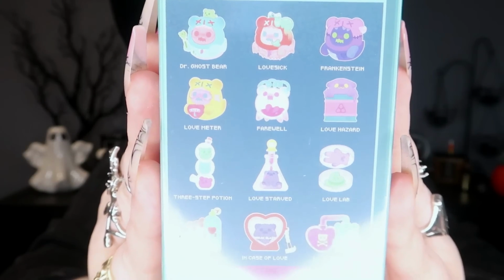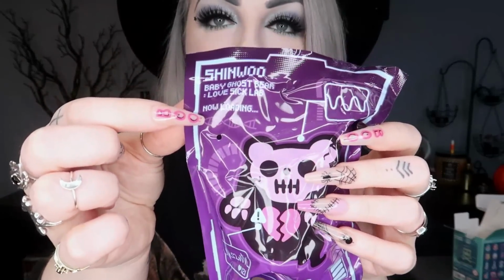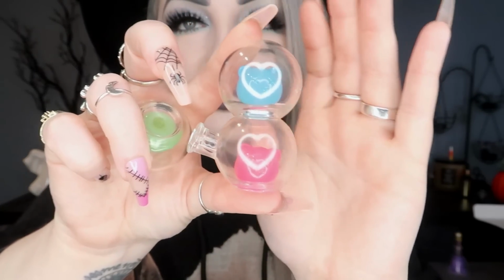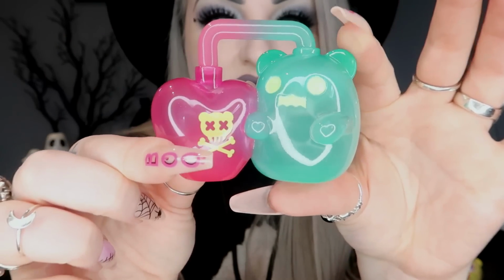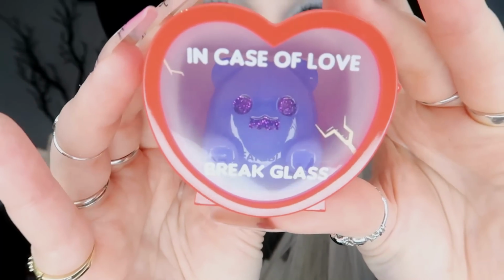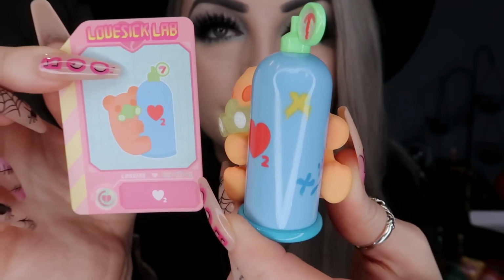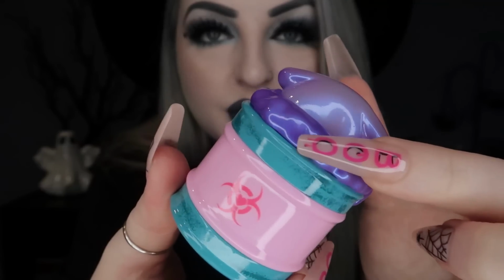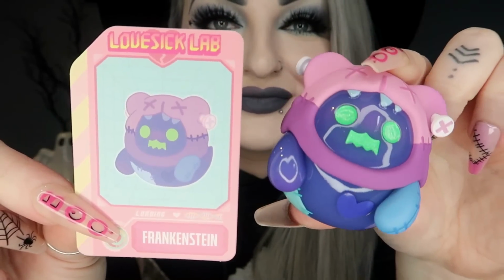KikaGoods - Blind Box Unboxing - Shinwoo Baby Ghost Bear Lovesick Lab Series!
This is the unboxing of the full set of 12 Shinwoo x FUN Baby Ghost Bear Lovesick Lab Blind Boxes from KikaGoods.

Lashes - Unicorn cosmetics 'Hot right now'
Eyes -
Lips - LA Splash Horror Collection 'Werewolf'